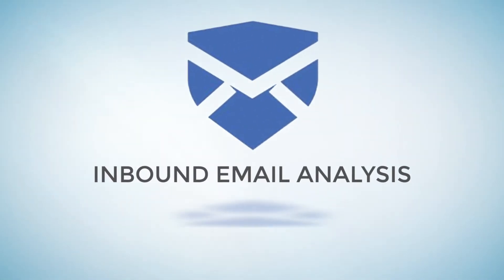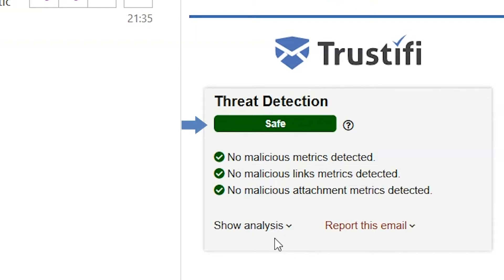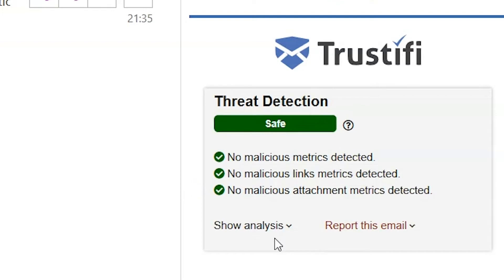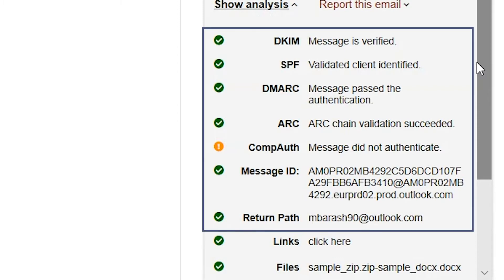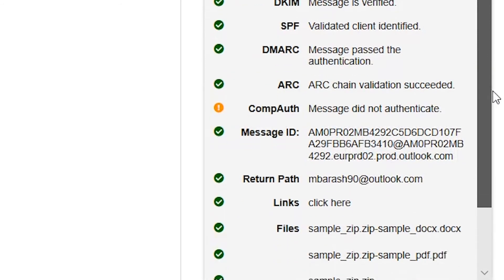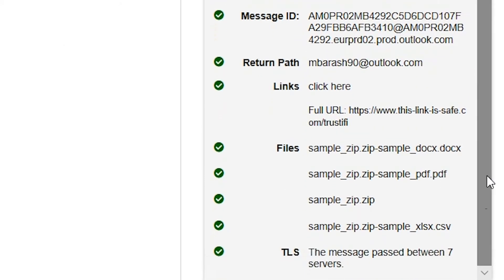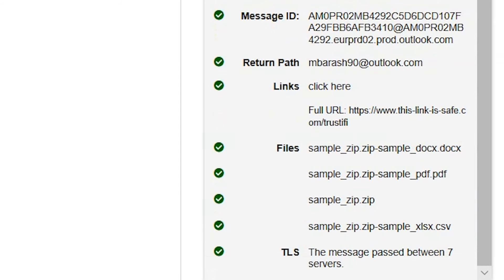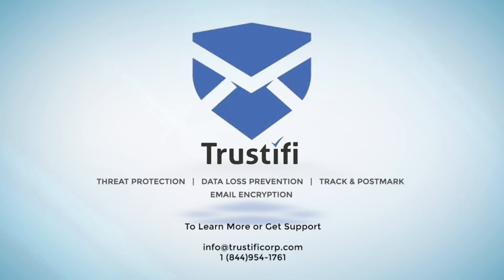How To | Read the Inbound Email Analysis in Trustifi Plug-in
In this tutorial you will learn how to read an inbound email analysis in the Trustifi plug in. Sometimes certain email security jargon can be confusing, but this video will show you the meaning of many of what you will see in an email analysis. Trustifi is the easiest and most reliable email security platform.

Thank you for joining us at Trustifi!

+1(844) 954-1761